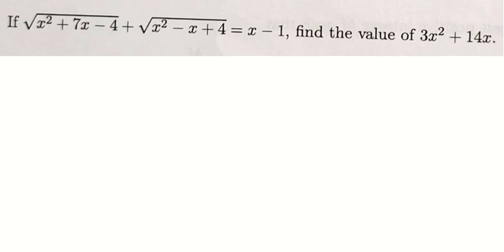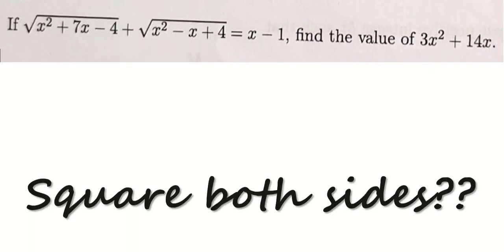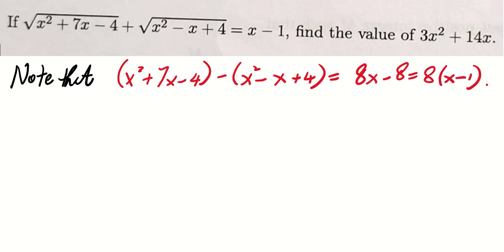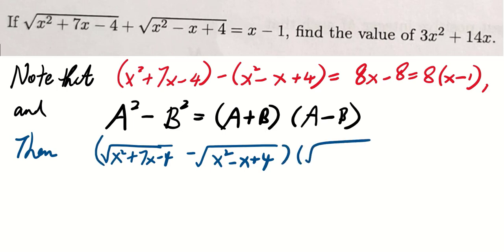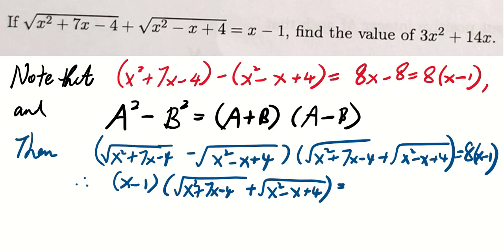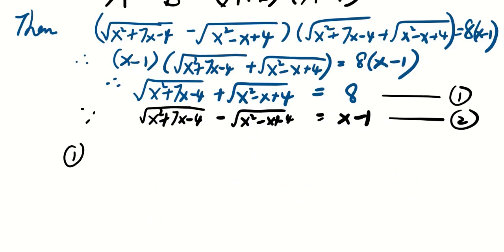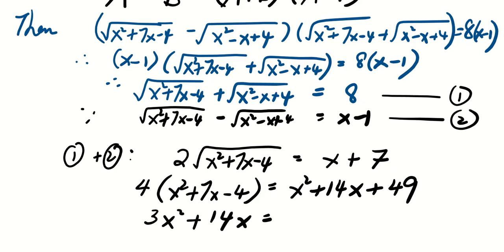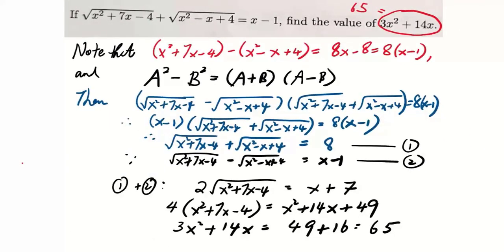Please do not square both sides at the beginning (SMO 2022 Senior Q13)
Singapore Mathematical Olympiad (SMO) Senior 2022 Q13.

It is fine to square both sides at the beginning and obtain the answer. Or we may use a simple technique to save us from tedious calculation.

This question is suitable for beginners.